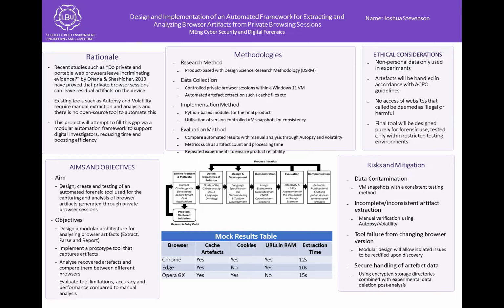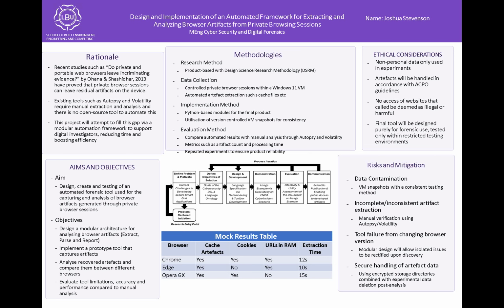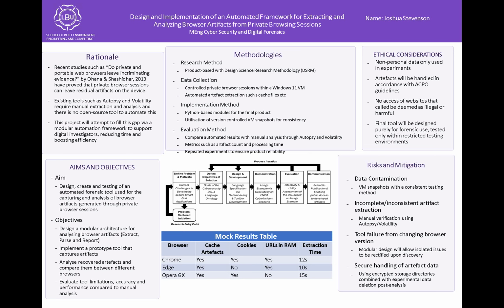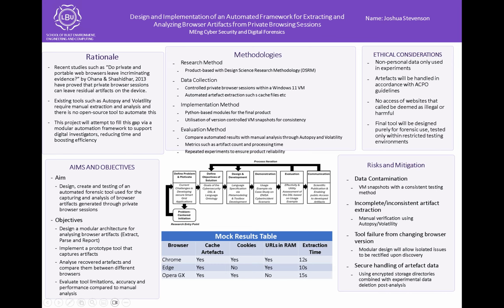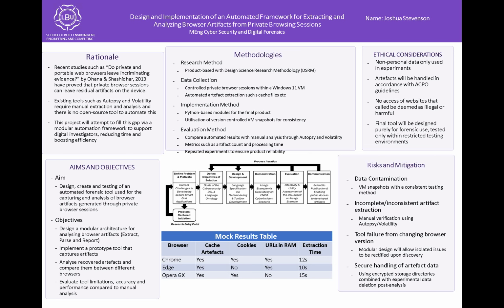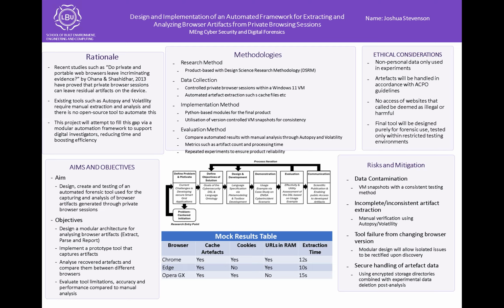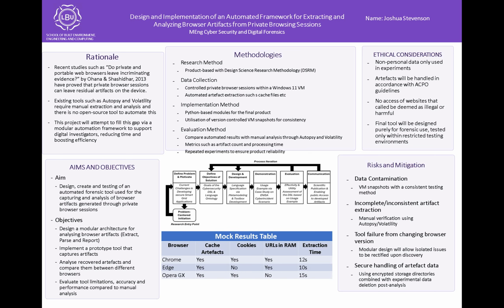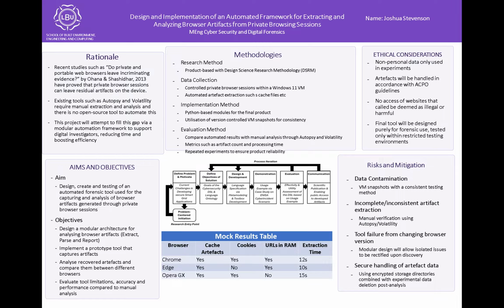MEng Research Practice Poster Presentation